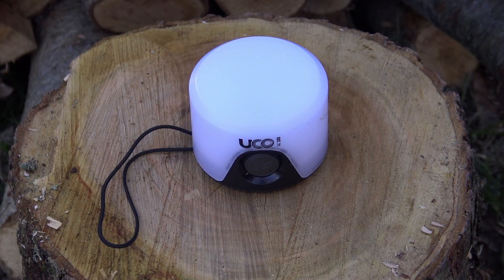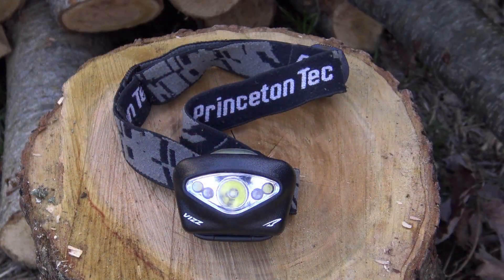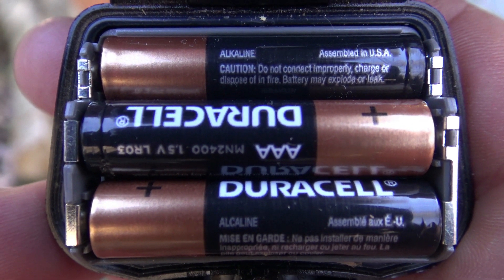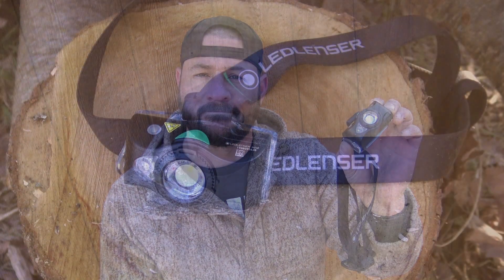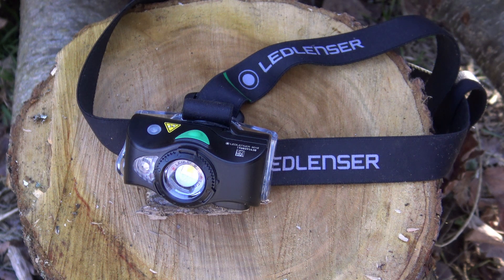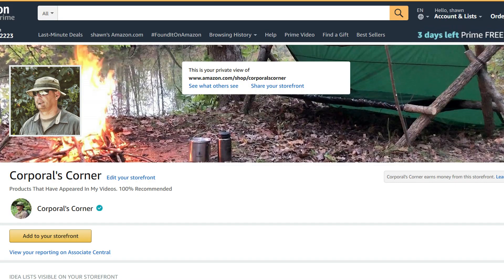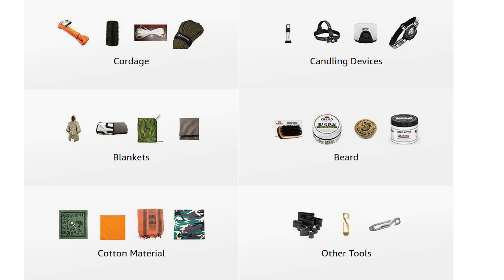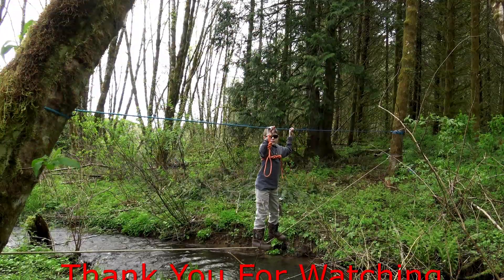The Best Headlamps and Lanterns for Camping, Bushcraft and Survival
Here Are The Best Headlamp and Lantern Choices for The Common Man.